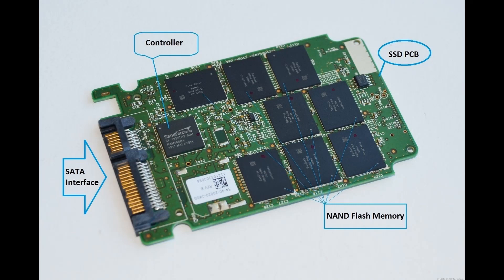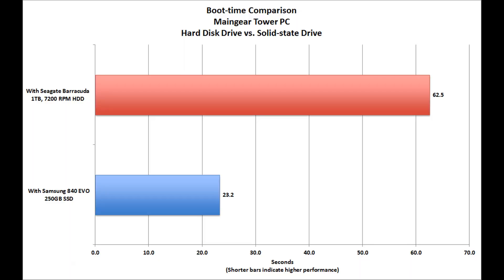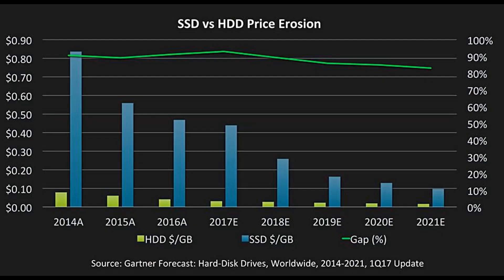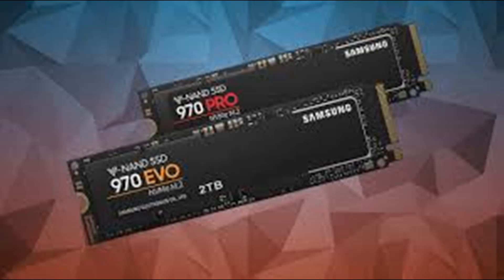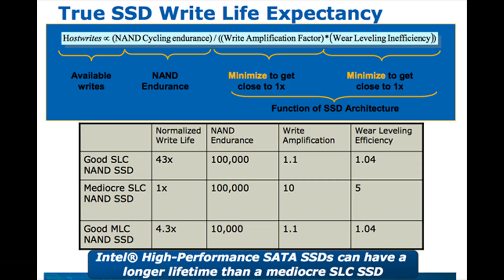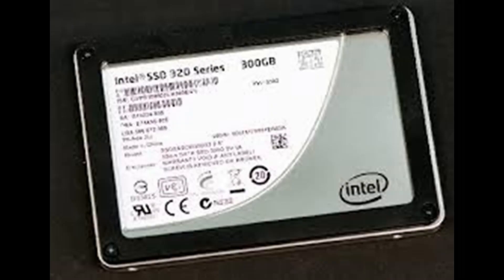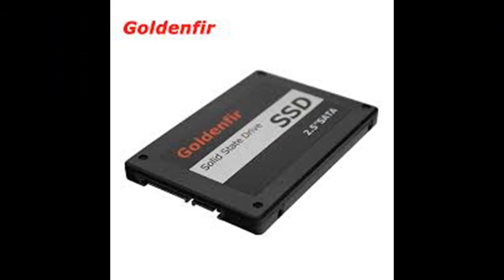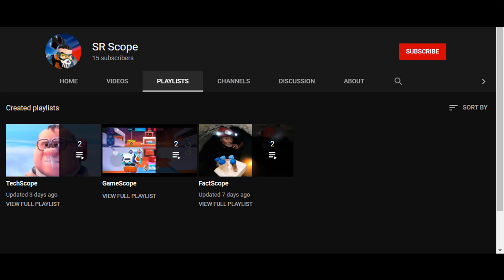SSD: Everything You Need to Know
This video is about Solid State Drives and everything you need to know about them. Credits to all sources.